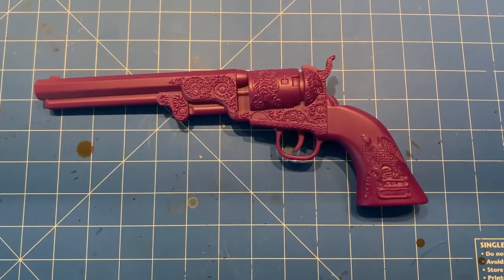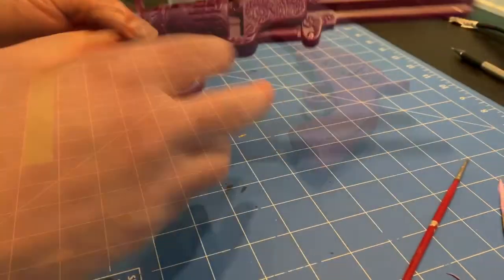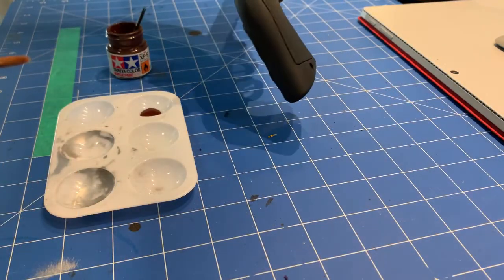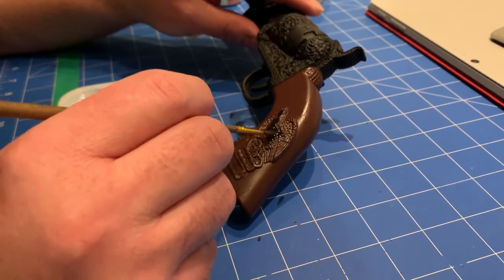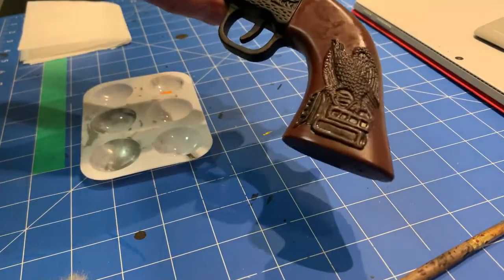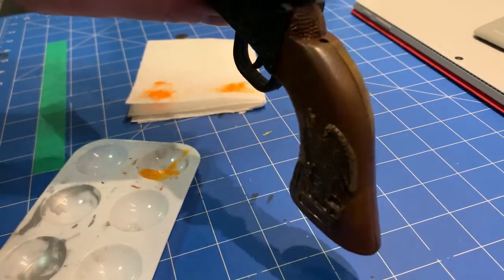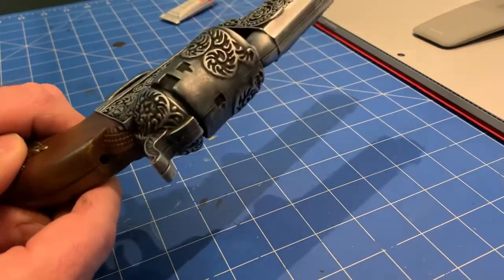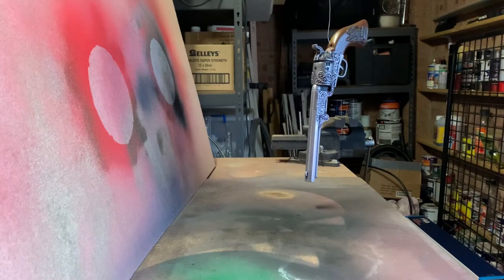Model Making | Painting | How to Pimp a Plastic Toy Gun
One Christmas, my Inlaws gave me something for Outlaws. The Paladone Sharp Shootin' Remote Gun Shaped TV Remote. You can assign any button function of your TV Remote to the trigger. I went with the Power button so I could shoot the TV off, Elvis style. I thought the purple plastic look wasn't exactly authentic Wild West, so I decided to Pimp it.
いきましょう | Ikimashō | Let’s Go!

This channel is not intended for viewers under the age of 13 years. YouTube requires account holders to be over 13 years old. Parents of children under 13 years should for age appropriate material. Do I really need to explain that going out in public with a realistic looking toy gun is a really really bad idea?